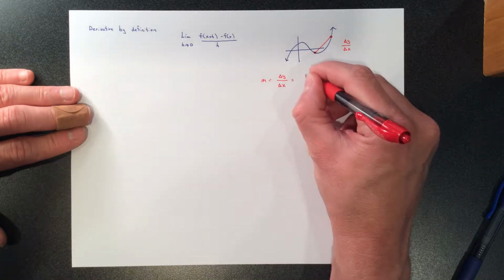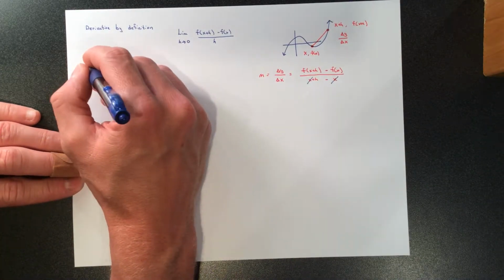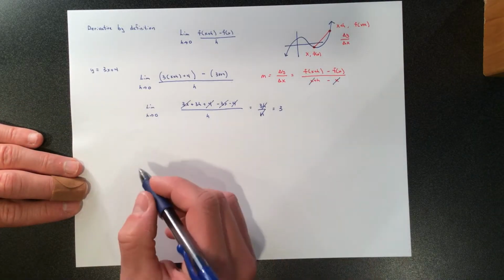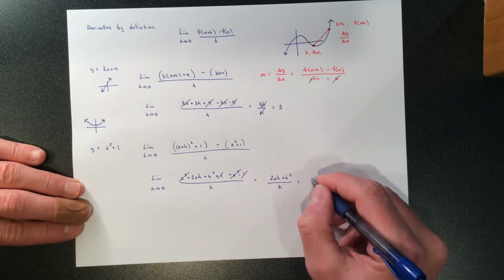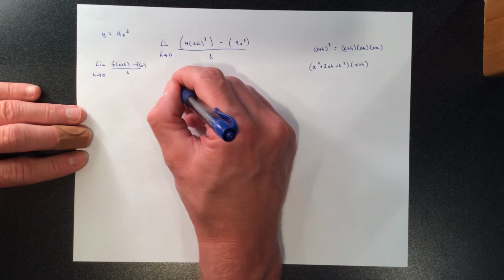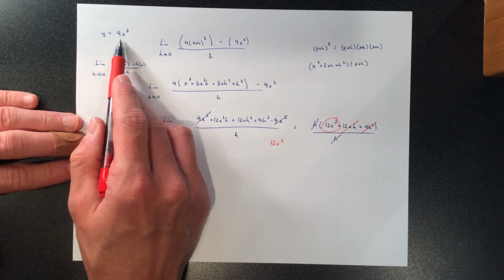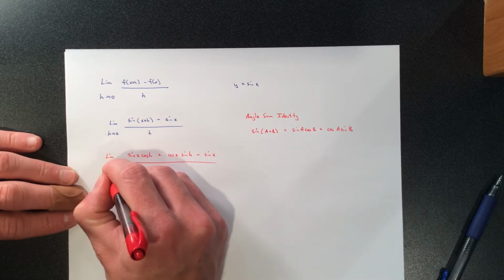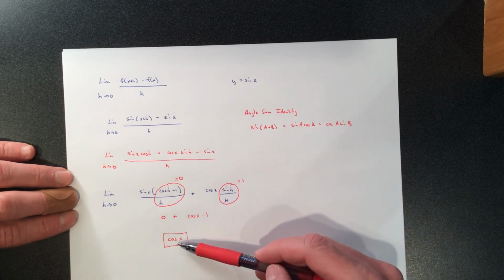Derivative by Definition